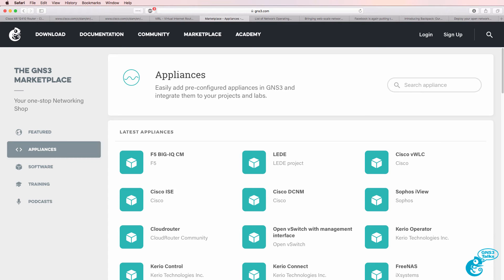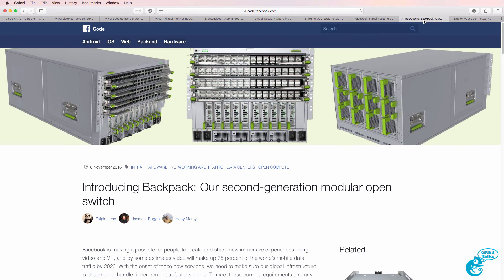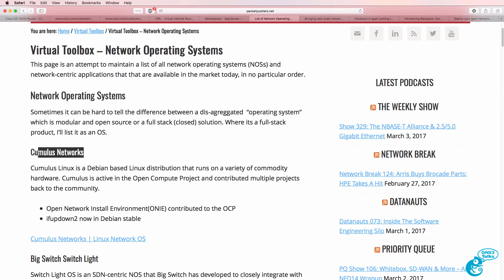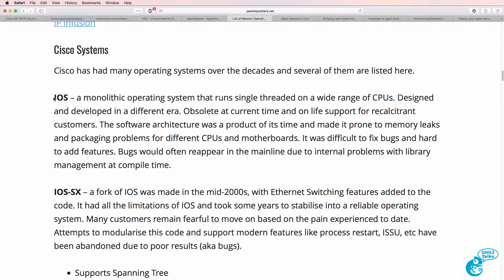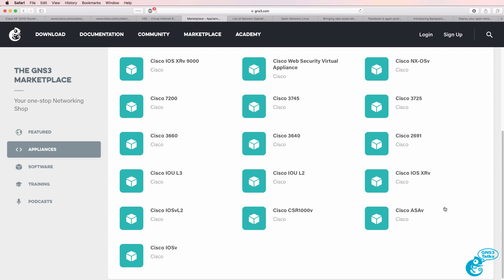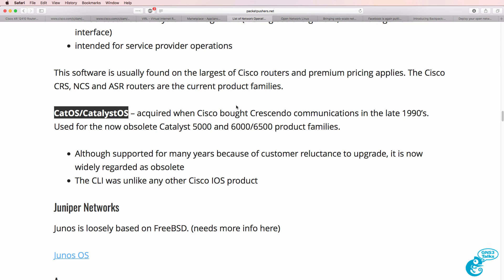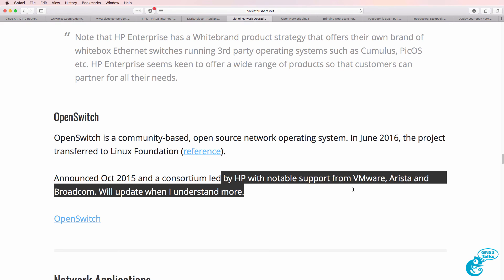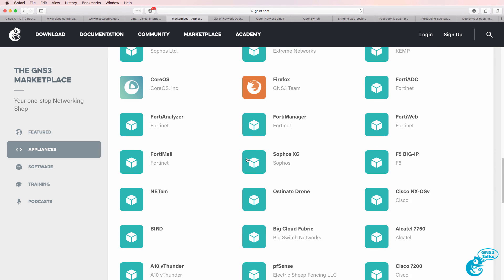GNS3 Talks: Network Operating Systems Part 1: FBOSS, NX-OS, IOSv, IOS-XRv, cEOS and many more!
GNS3 supports many vendors and multiple operating systems from vendors such as Cisco. Learn about the various Cisco OS's like NX-OS, IOSv, IOSvL2, IOS-XRv and others like Arista cEOS, Juniper and more!